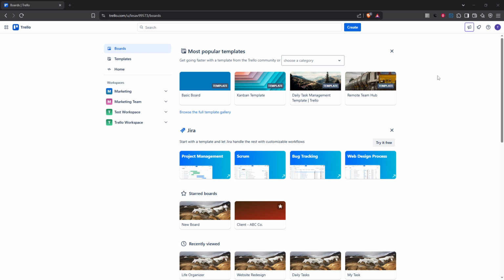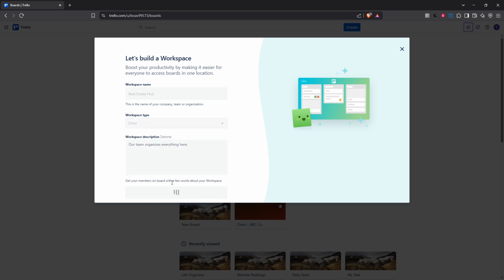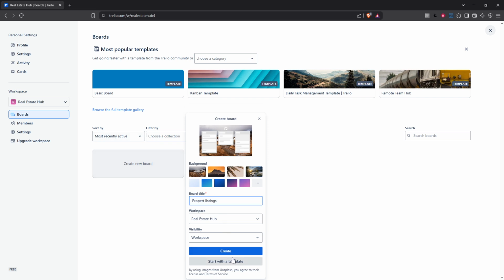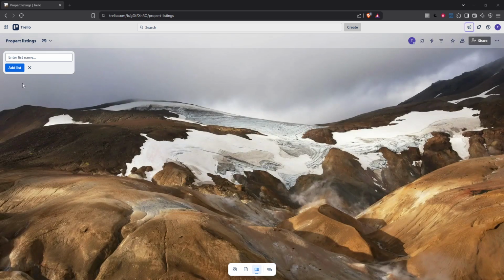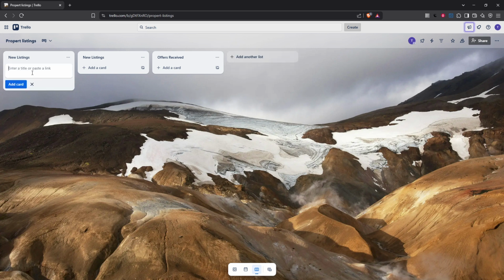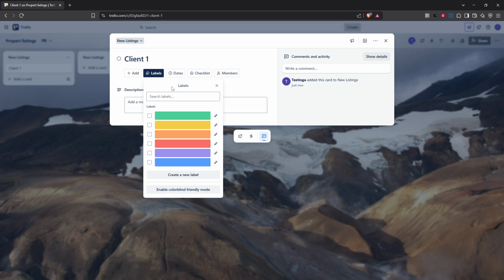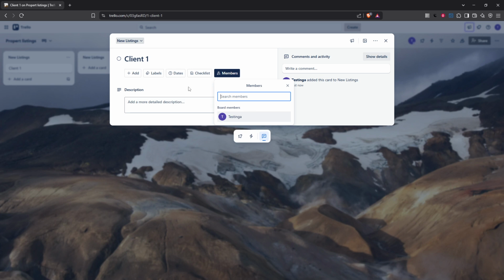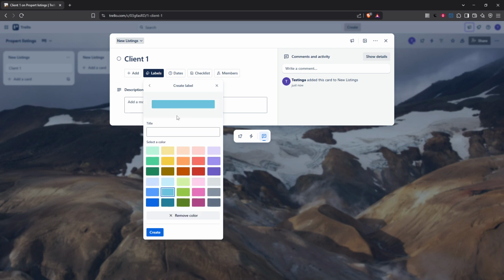How To Use Trello for Real Estate [2025 Full Guide]